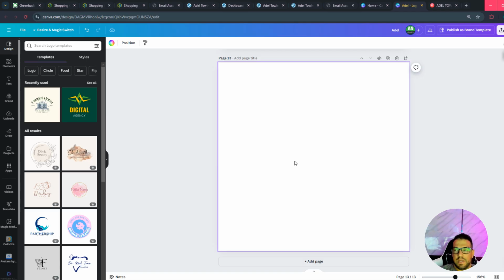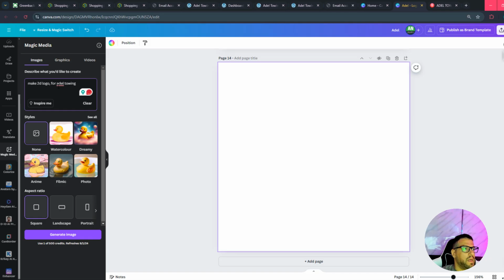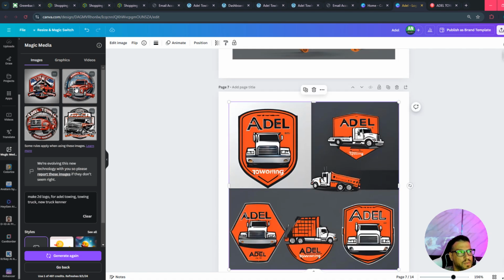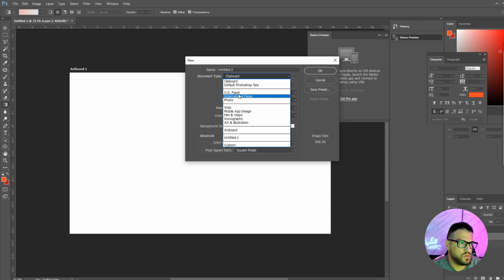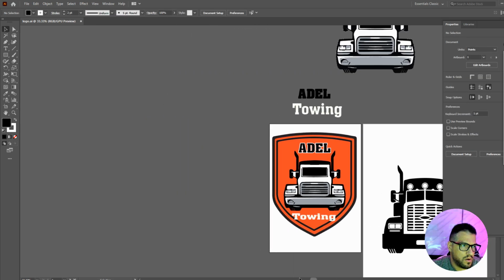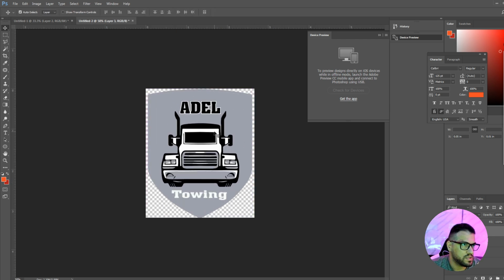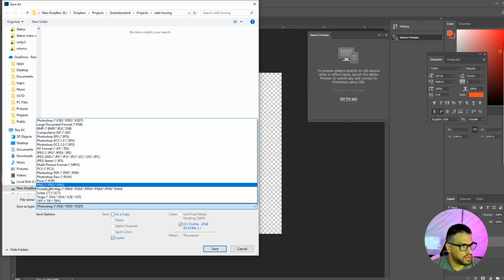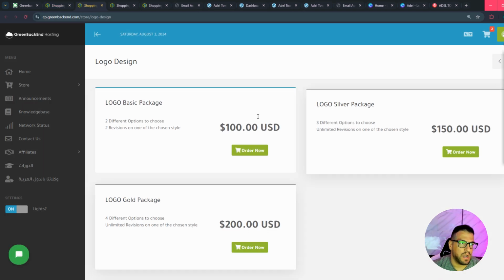Step 2: Create a Pro Logo using Canva AI